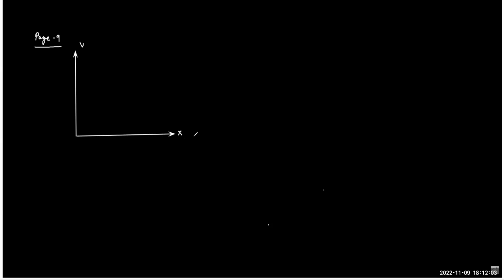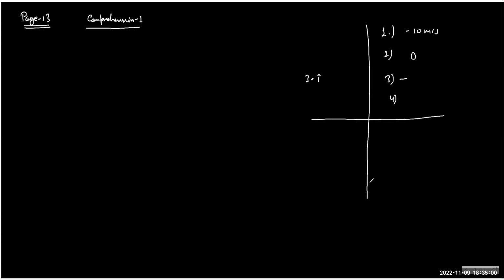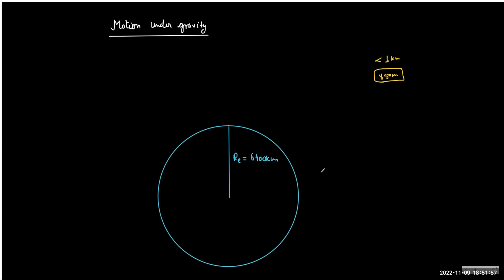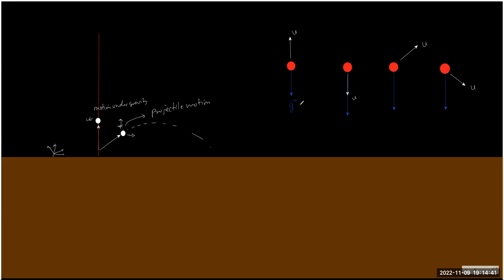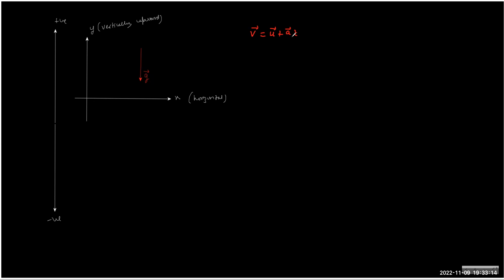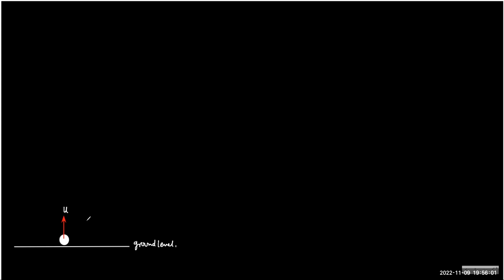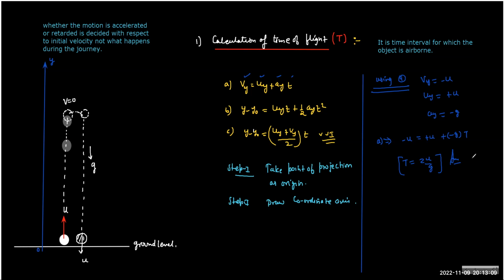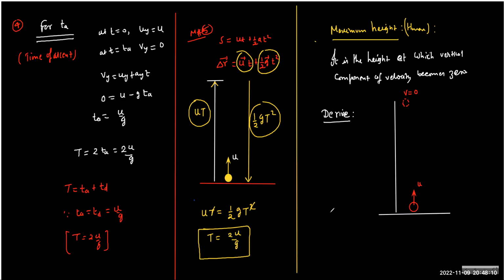kinematics lec 6 Motion under gravity